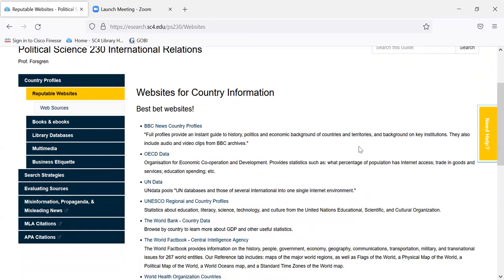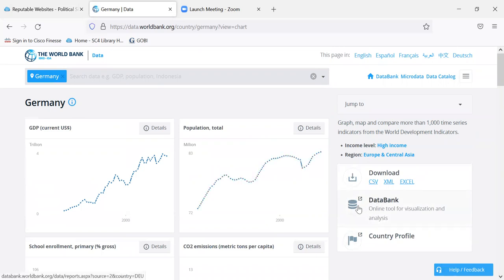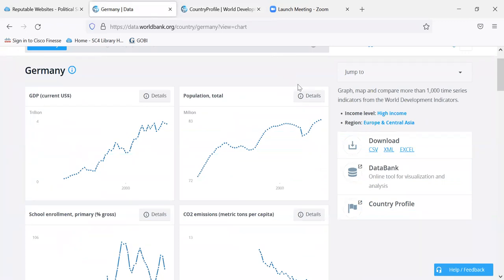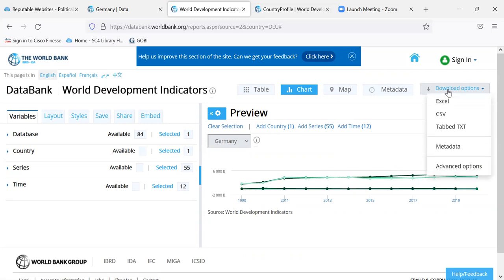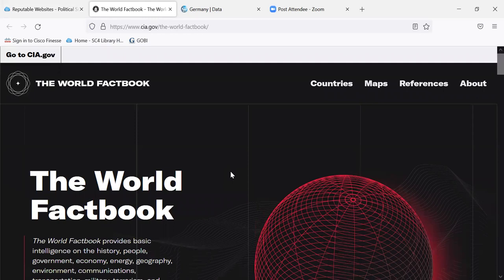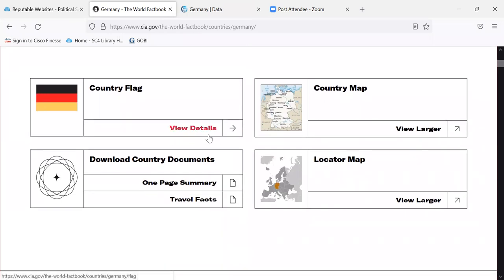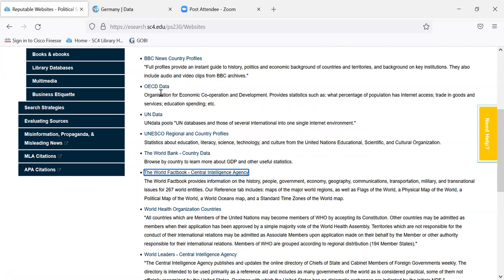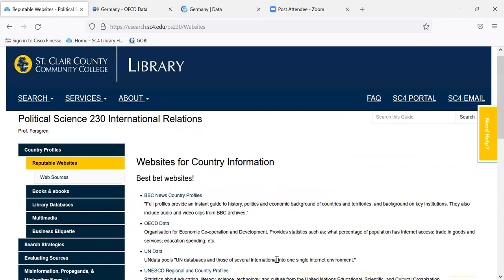SC4 Library PS230 Reputable Websites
Reputable websites to use for PS 230